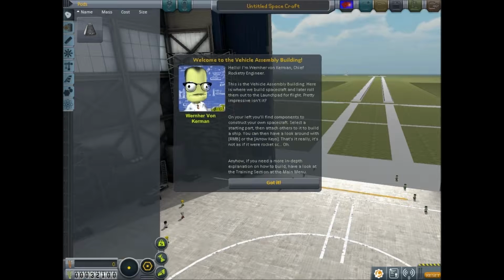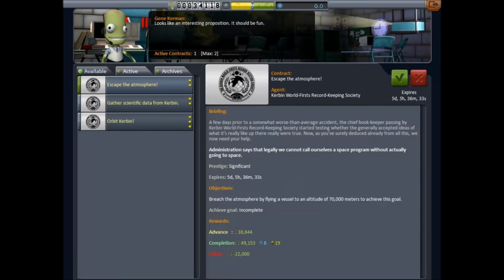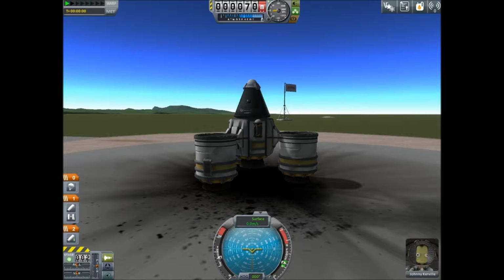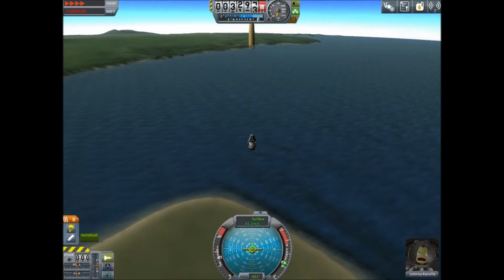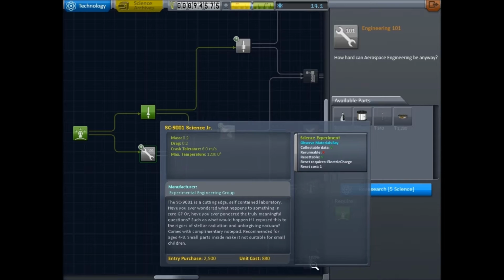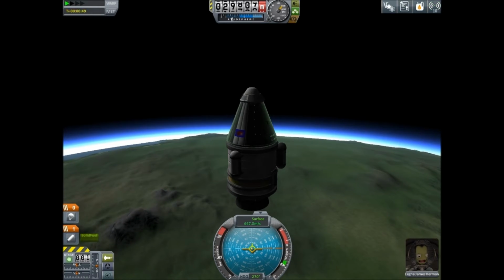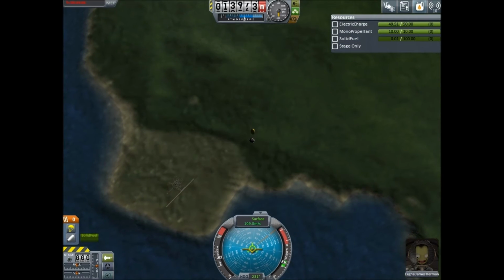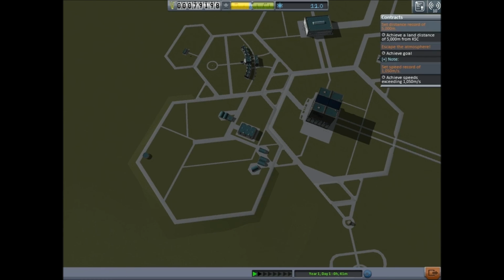KSP 1.0 Episode 1 - More boom for improvement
Space: the final frontier, the place where mankind dreams of reaching... unfortunately they're not men, and they're under my control... making it futile to even hold onto those dreams... but hey, explosions! We are now on 1.0 so some mods didnt make it, so we had to start anew.